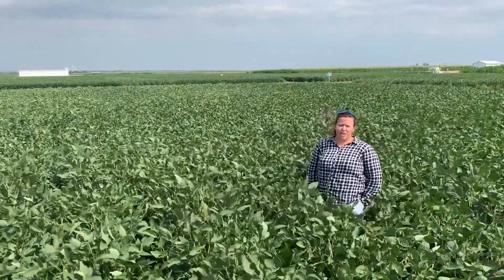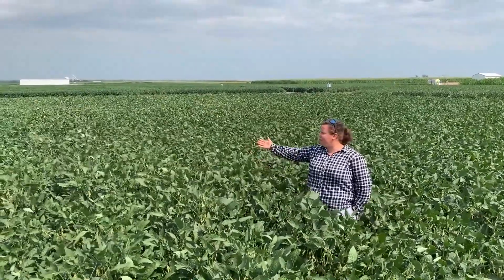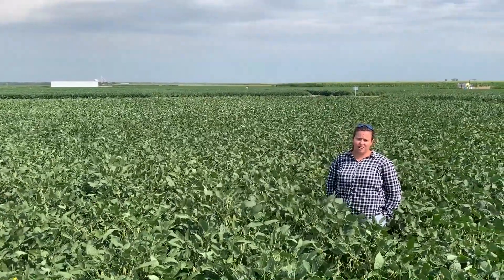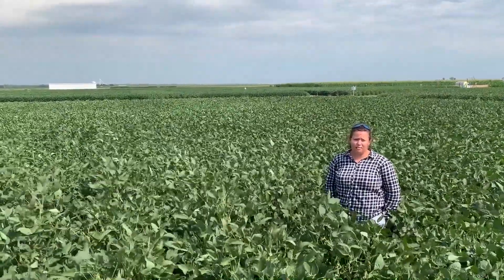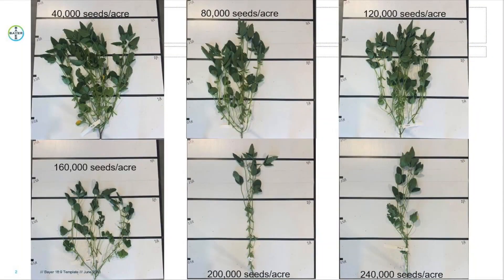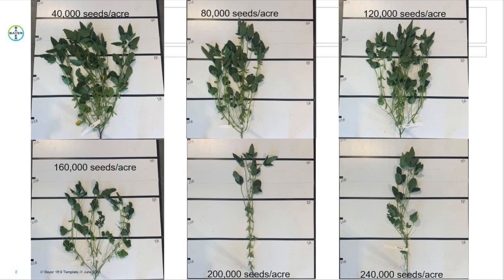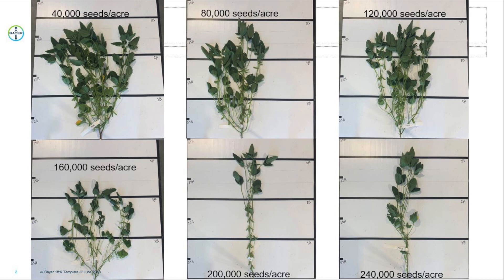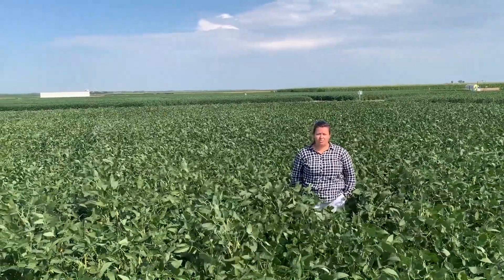Soybean Population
At the Learning Center, we have continually conducted research on soybean planting rate over the years as farmers have lots of questions about it.  In this video, Amelia Pestka talks about what is being seen in the study this year and how the soybean plant changes across the different seeding rates.